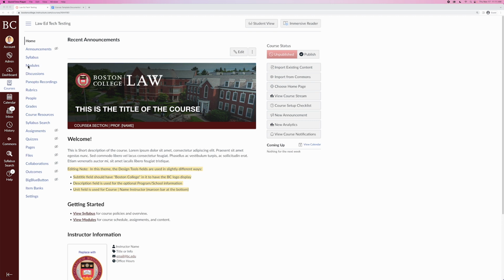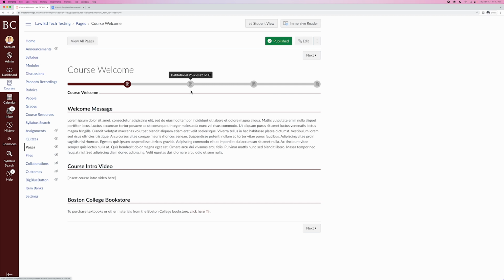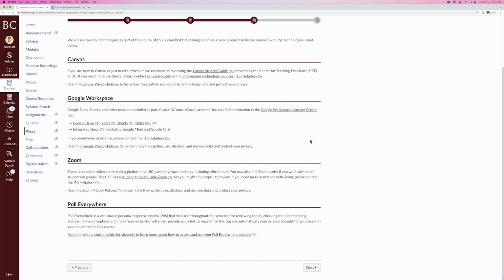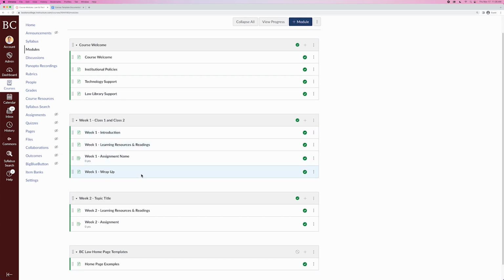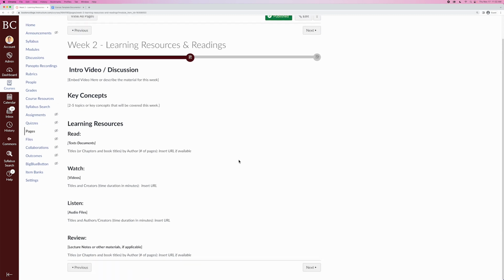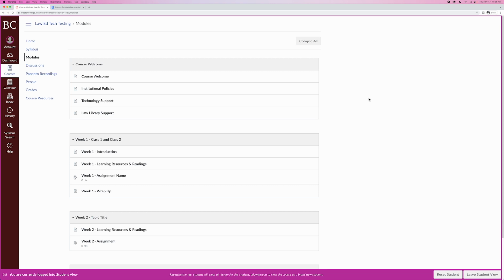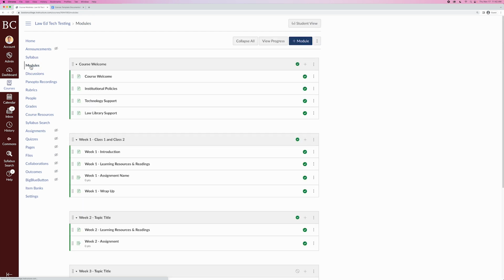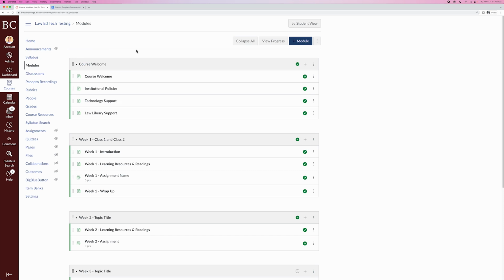Canvas Guides: How to edit the BC Law Template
Learn how to make use of the BC Law Canvas templates. You'll learn about course design, how to use modules, how to edit, copy, and duplicate content and more! Take a look below for resources and timestamps!

⏱️ Timestamps ⏱️
0:42 |  Explaining the template design
1:13 |  How to edit the homepage
1:59 |  Modules overview
5:12 |  Discussing the welcome module
5:44 |  Discussing the module navigation bar
9:16 |  Institutional Policies page overview
10:20 |  Quick PollEverywhere tip
12:03 |  Course organization overview
13:45 |  Quick note on hidden navigation items
14:23 |  Why naming things is important
14:53 |  Exploring module week 1
16:09 |  Quick note on editing pages
16:59 |  Example assignment overview
20:29 |  How to customize and expand on the modules provided
23:10 |  Check your work with "Student View"
24:43 |  How to reuse and mix and match module components
25:27 |  How to remove items from modules
26:39 |  How to duplicate content - Method 1- copy and paste
28:15 |  How to duplicate content - Method 2 - duplicate the item and move it
29:18 |  How to delete things permanently
30:28 |  Duplicating modules recap
30:52 |  Course navigation best practices
32:33 |  Wrapping up